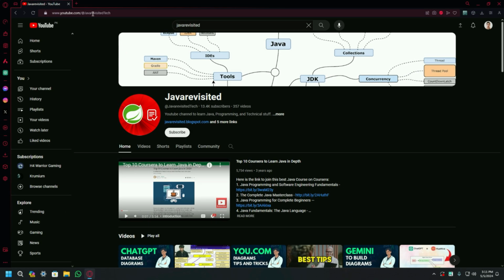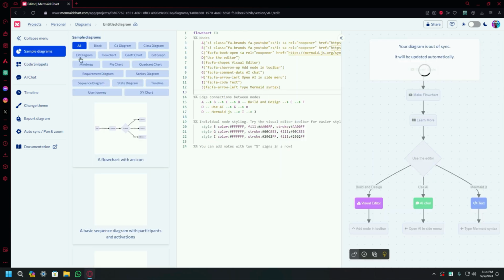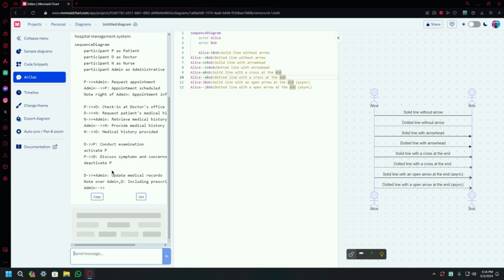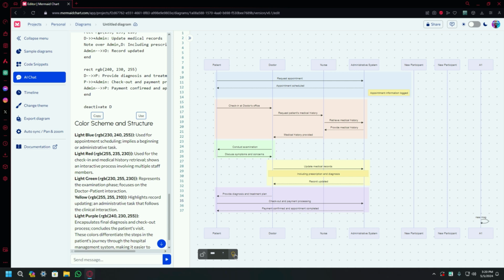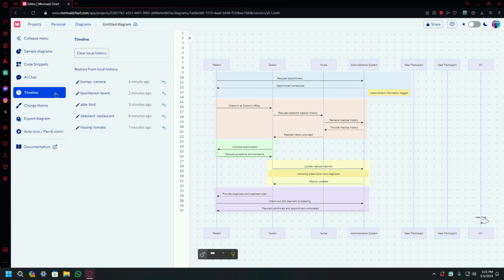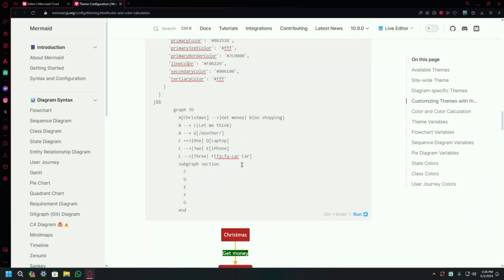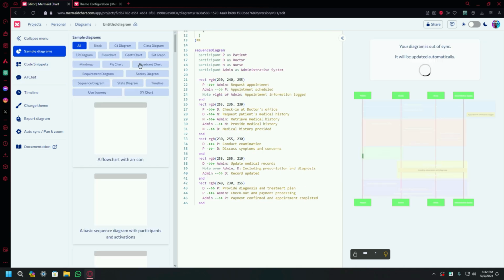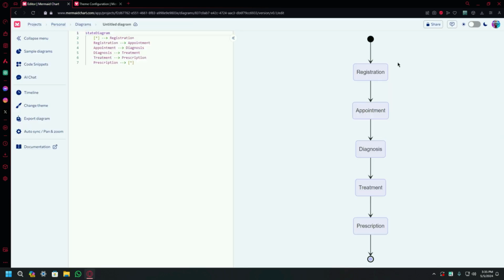Creating Software Architecture and System Diagrams using Mermaid Charts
Hello friends, In today’s fast-paced software development world, visualizing complex system architectures and workflows is crucial for effective communication and documentation but at the same time, creating diagrams are not easy.

If you have tried creating diagram on confluence using giffy to explain a solution then you may know that how long it take to create those. Enter Mermaid Charts, an AI powered, innovative tool that transforms your Markdown-style text into intricate, dynamic diagrams with ease.

Whether you’re a seasoned developer or a newcomer, Mermaid Charts empowers you to create professional-grade flowcharts, sequence diagrams, class diagrams, and more, all through simple code.

With its user-friendly syntax and real-time collaboration features, Mermaid Charts streamlines the diagramming process, making it an indispensable asset for your project’s documentation needs. Dive into the world of text-based diagramming and elevate your software architecture visualization with Mermaid Charts.